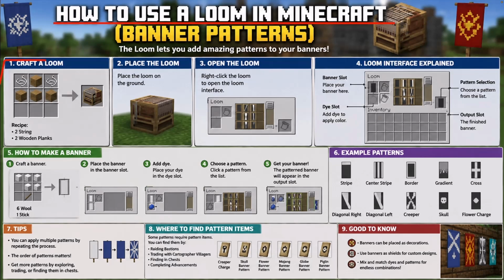How to Use a Loom in Minecraft | Banner Patterns Guide 2026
In this video, you will learn how to use a Loom in Minecraft step by step in 2026. This guide shows you how to create custom banner patterns, combine colors, and design unique flags for your builds.

Minecraft Loom is a utility block used to apply patterns to banners easily. It lets you design flags with different colors and shapes without using complex crafting recipes.

What a Loom is used for in Minecraft
How to craft a Loom
How to add banners, dyes, and patterns
How to apply banner designs step by step
How to unlock special banner patterns
Tips for creating better banner designs

how to use loom Minecraft
Minecraft banner patterns guide
Minecraft loom tutorial
Minecraft banner design
how to make banners Minecraft
Minecraft crafting loom
Minecraft flags tutorial
Minecraft dye banner patterns
Minecraft building decorations
Minecraft 2026 guide
Minecraft beginner tutorial
Minecraft custom banners
Minecraft design blocks
Minecraft gameplay tips
Minecraft creative mode banners